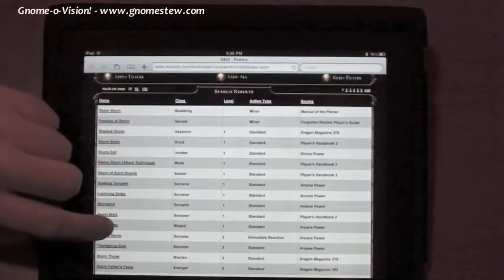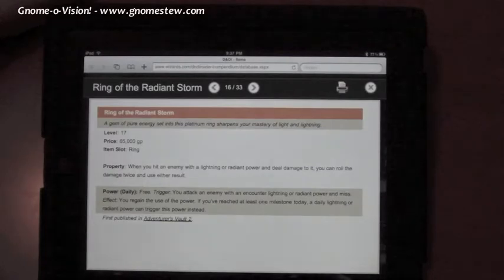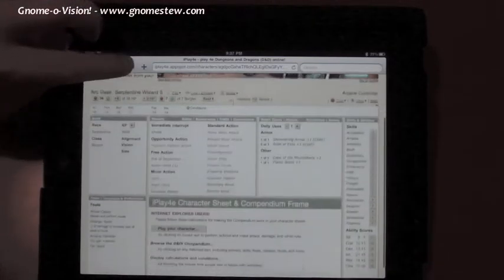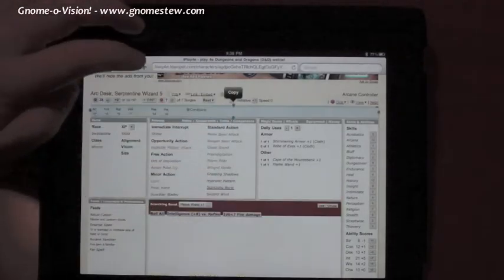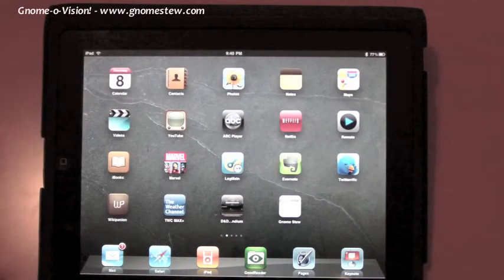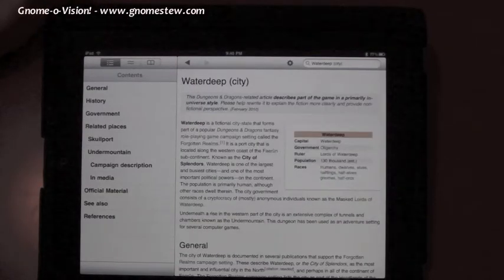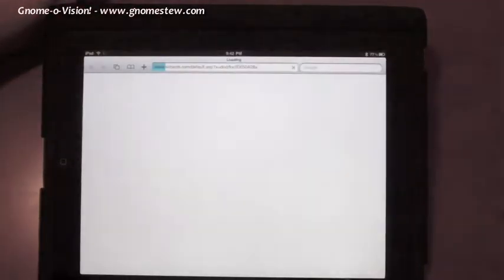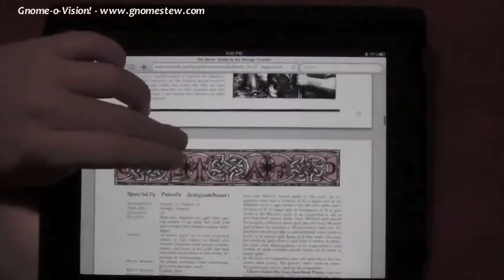The GM's Guide to the iPad in RPGs, Part 3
Gnome Stew reviews the potential application of the iPad in your tabletop role-playing games! Part 3 of 3.